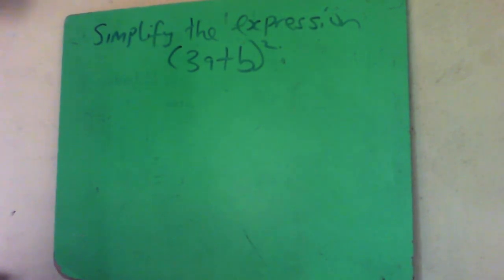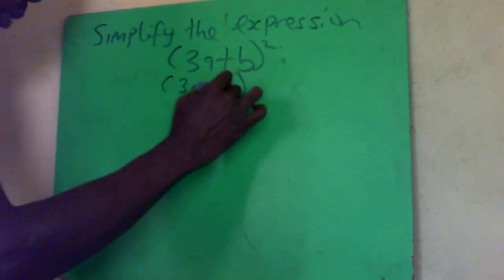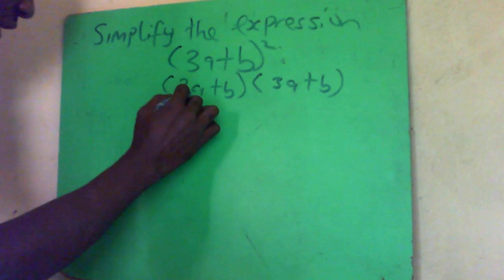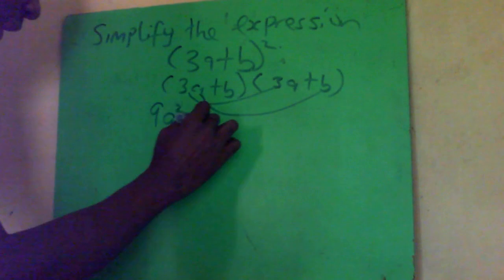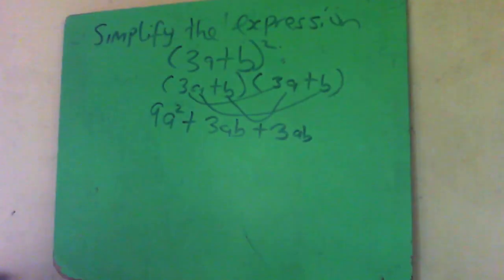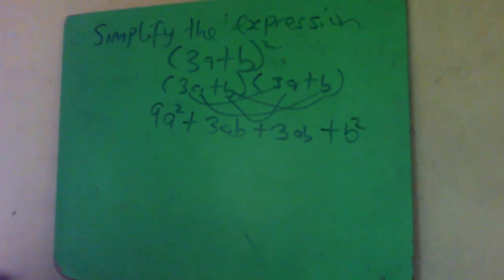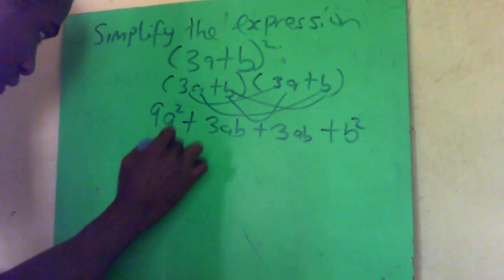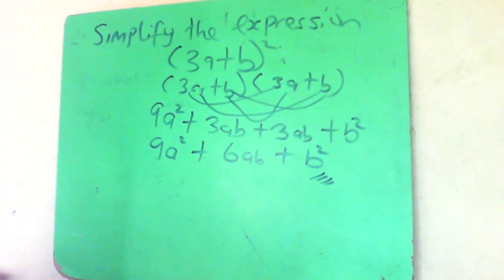"Simplifying Algebraic Expressions: (3a+b)^2 Explained"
"Learn how to simplify the expression (3a+b)^2 step by step using the FOIL method. This video will help you master algebraic simplification."